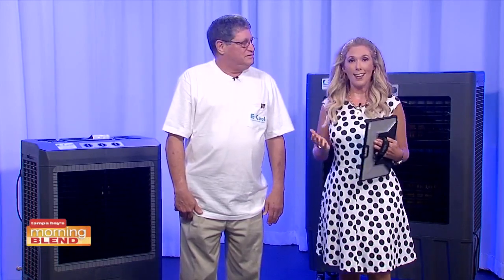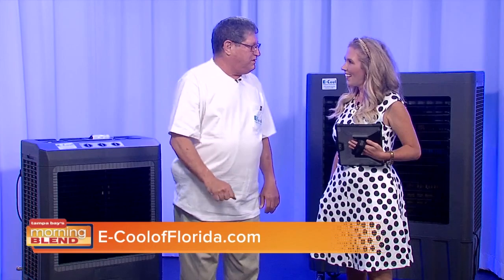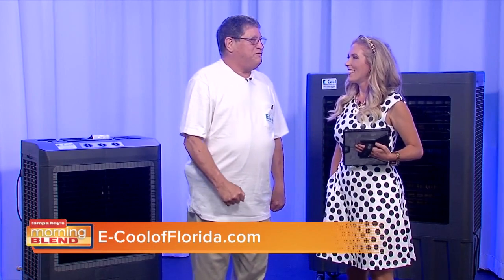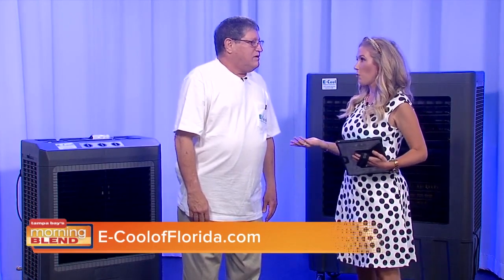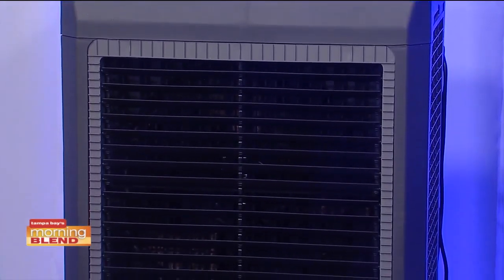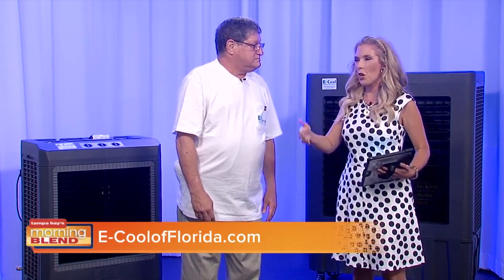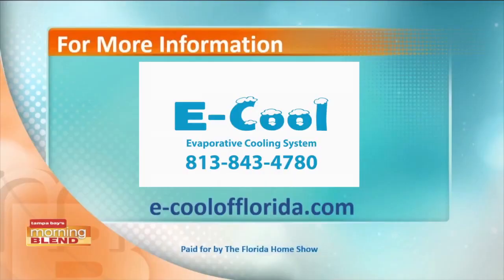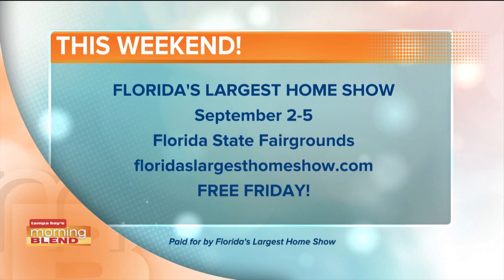Florida's Largest Home Show | Morning Blend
We kick off our Summer Florida Home Show Week with the owner of E-Cool! We're showing you his products that can keep your outdoors comfortable year-round